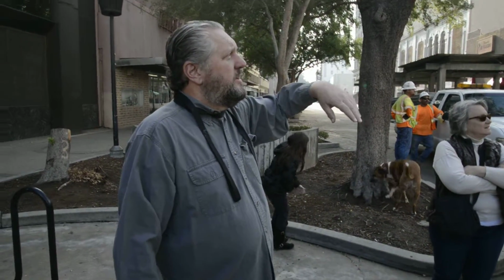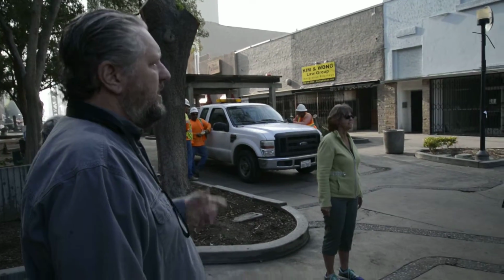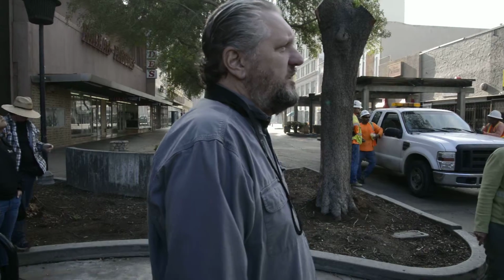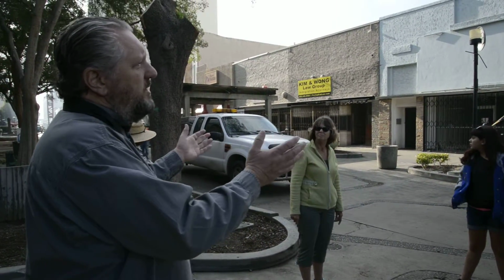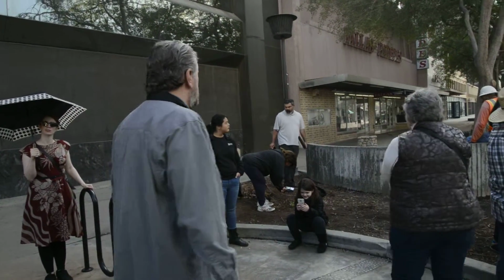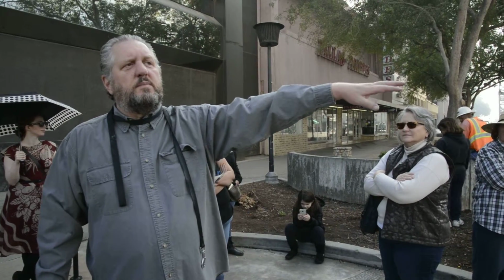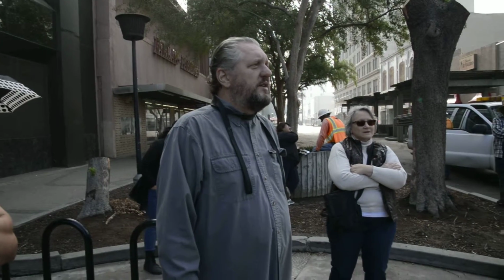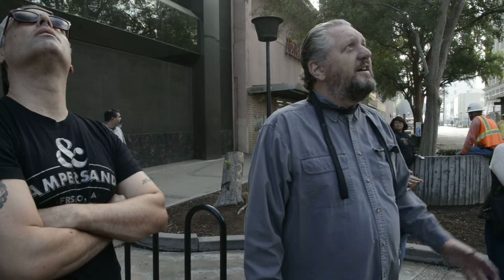Fulton Halfway Walk - DSC5798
Fulton Halfway Walk
Hosted by Downtown Fresno Partnership
October 29, 2016 - 9 AM - 12 PM
Warnors Center - 1412 Fulton St, Fresno, California 93721